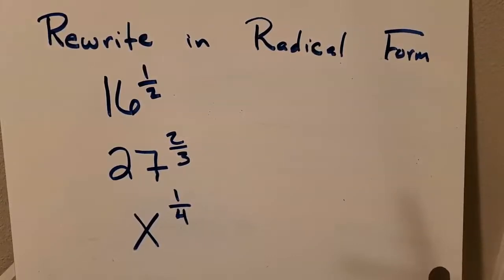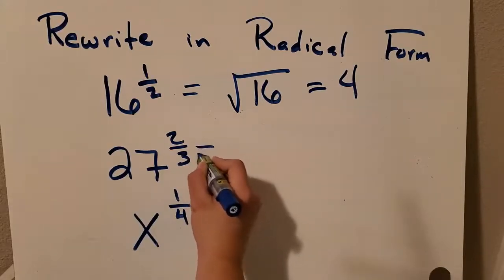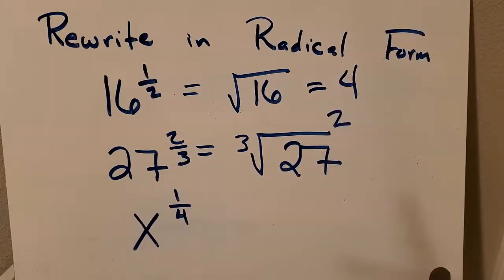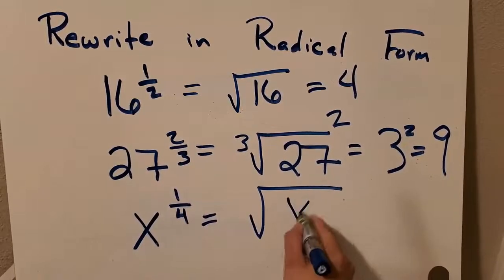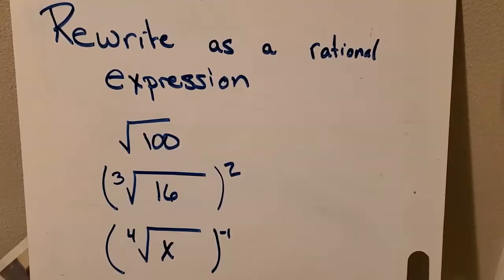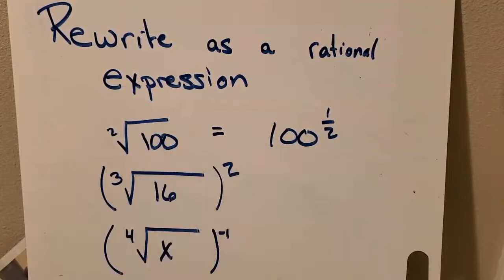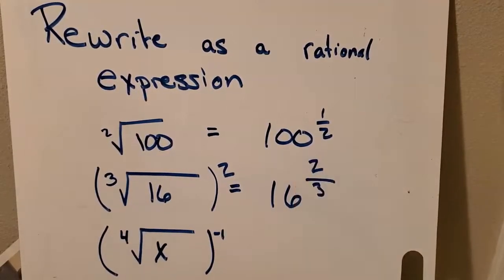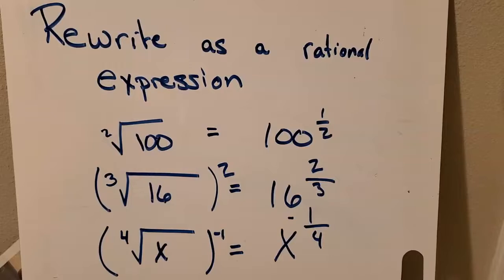Radical Forms and Rational Expressions (Algebra 1 September 9, 2020)